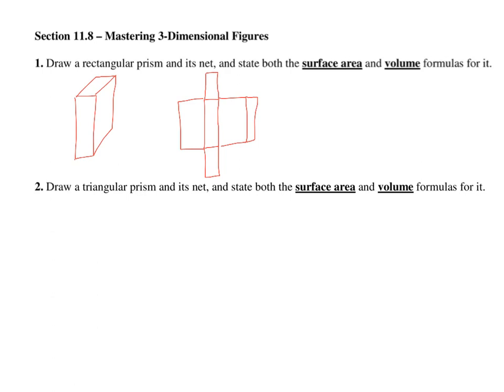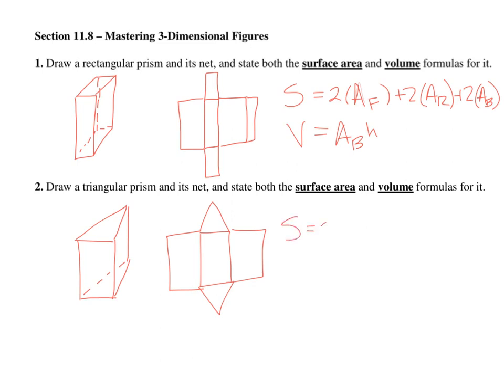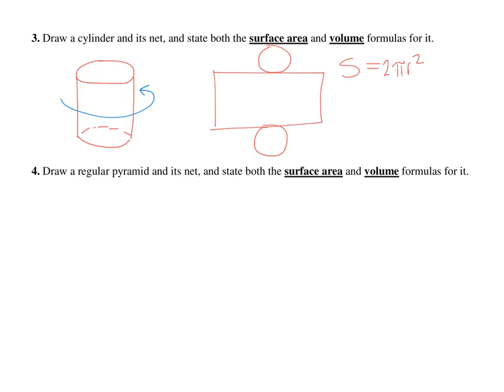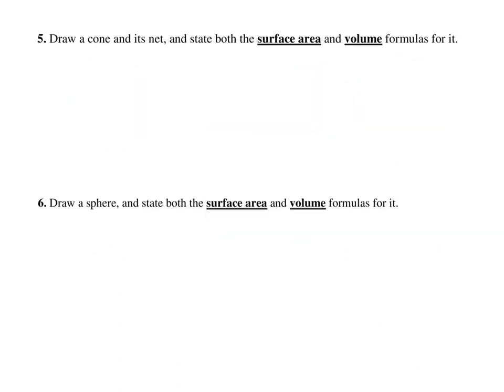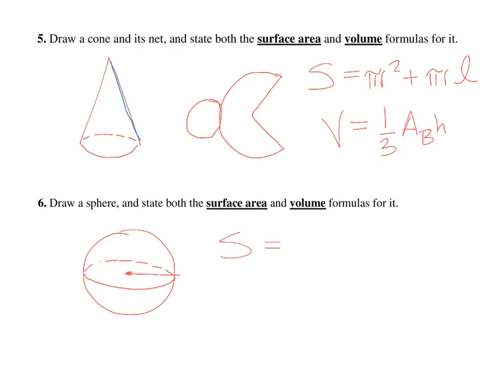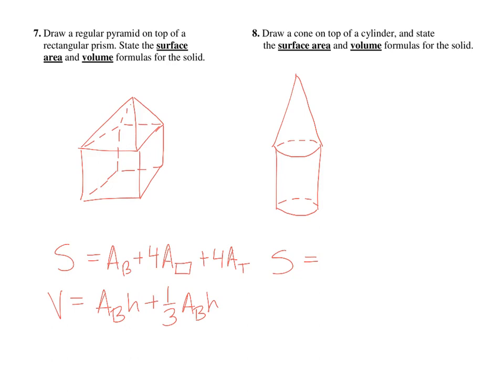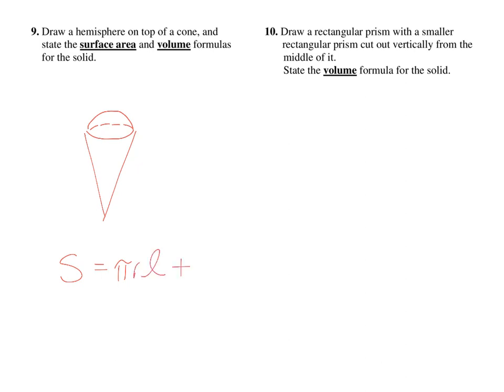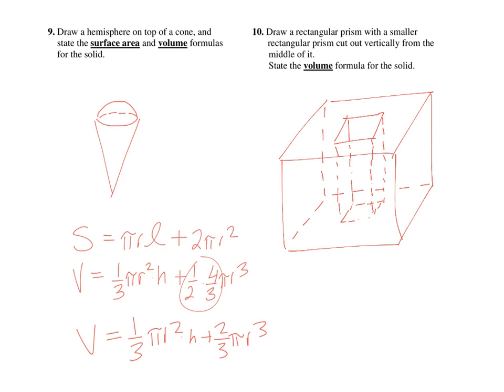Lesson 11.8 - Geometry